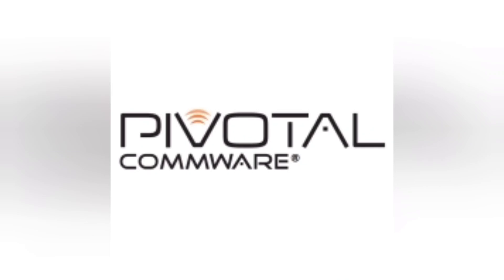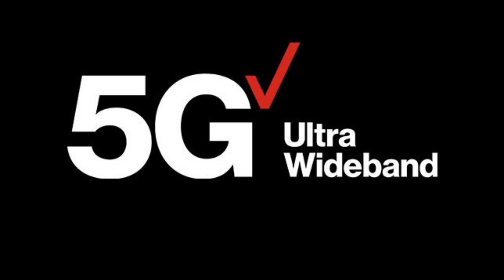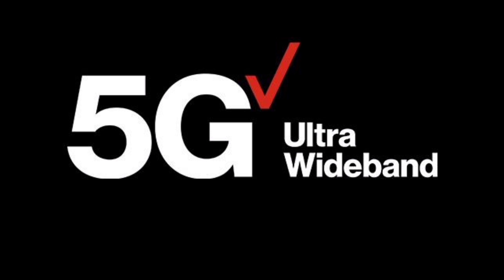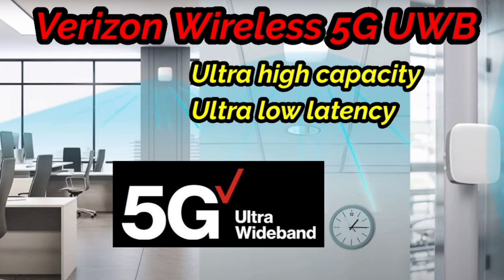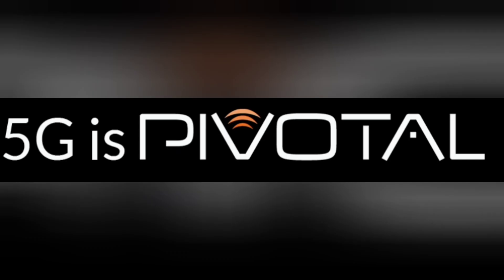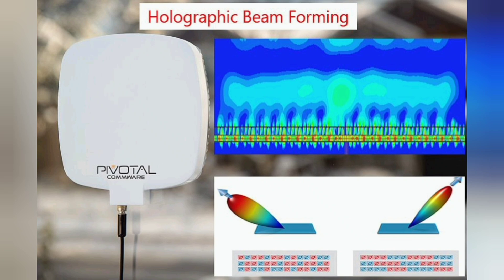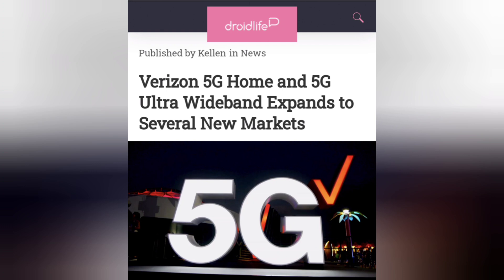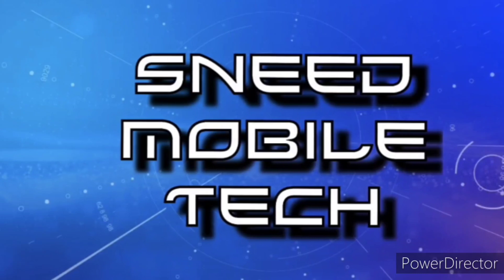Advanced 5G, Game Changers! || mmWave problems solved!